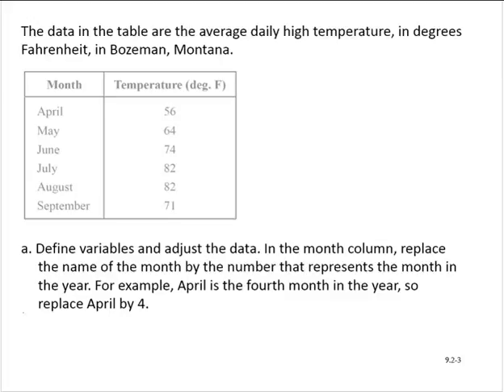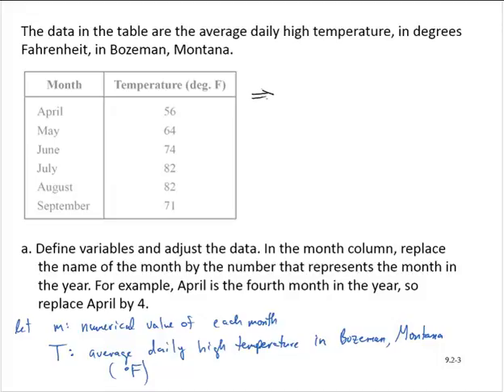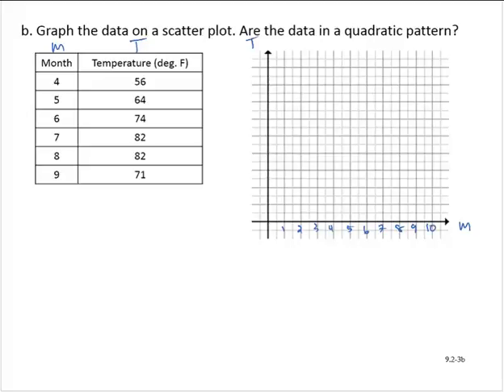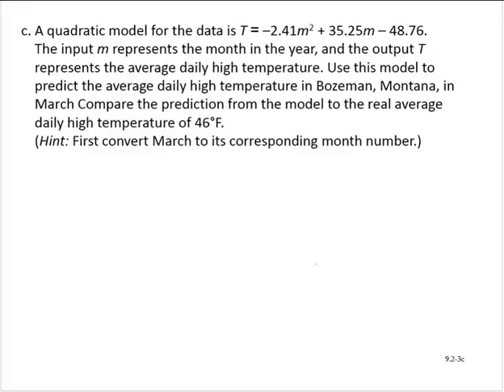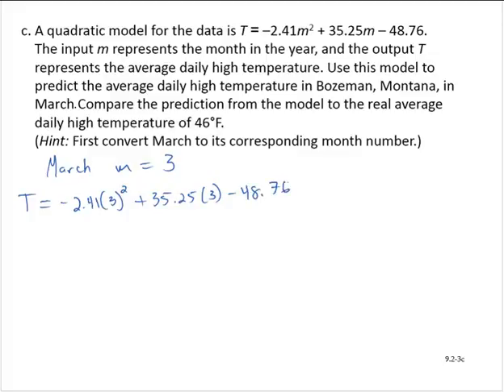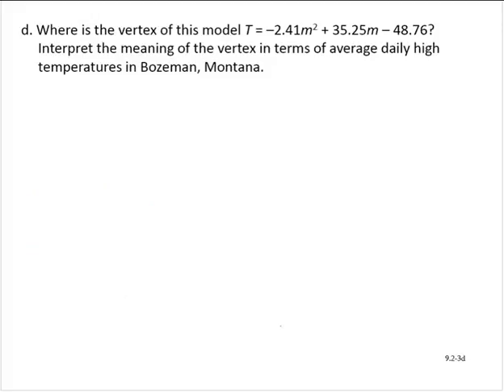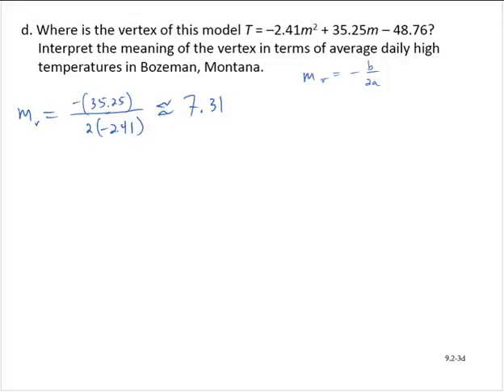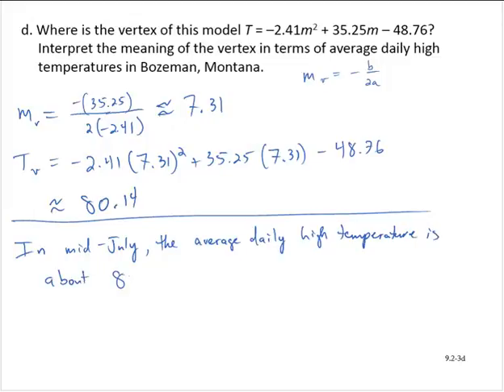BA Clark 9 2 3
Use a given quadratic model to make estimates.